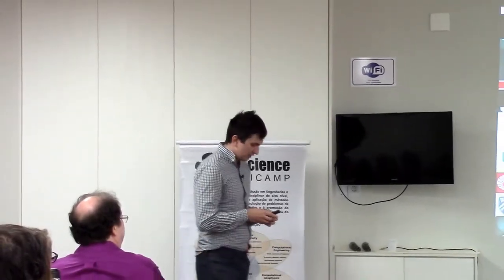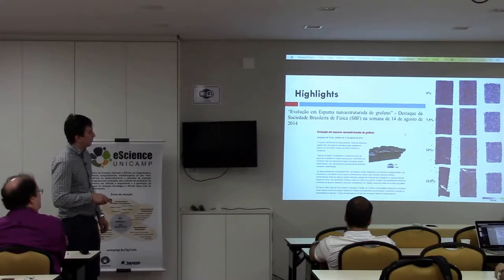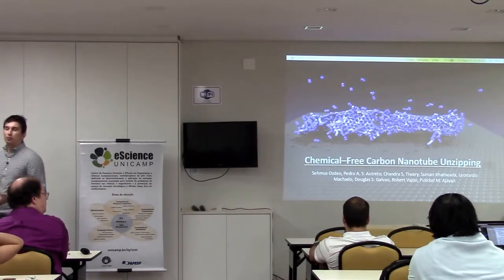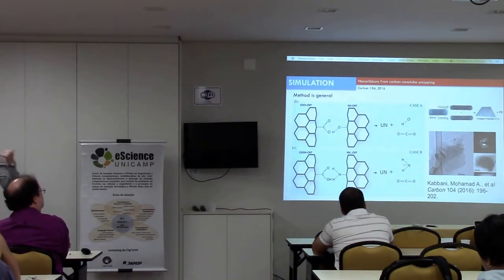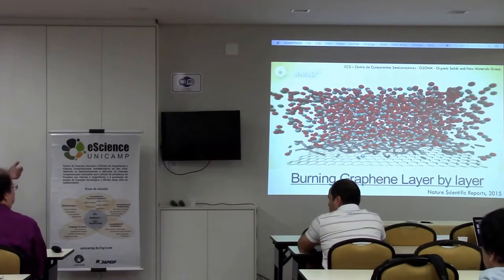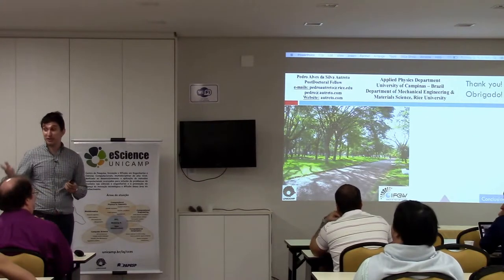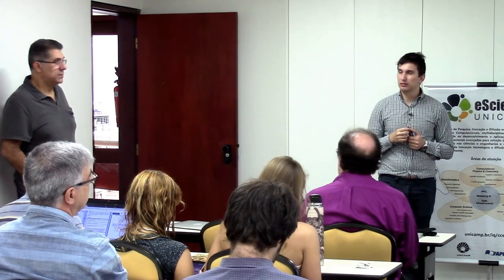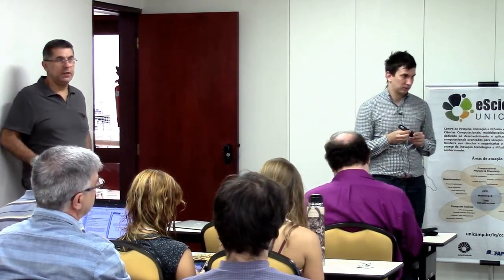New Materials made by 2D building blocks - Prof. Pedro Autreto (UFABC)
Lecture titled New materials made by 2D building blocks by Prof. Pedro Autreto (UFABC) during III CCES Workshop & SAIMS.